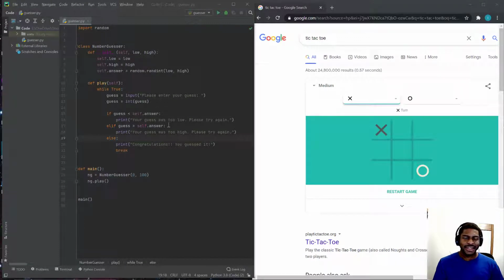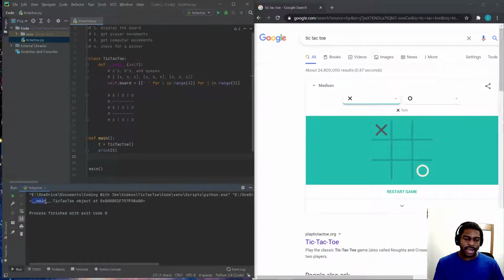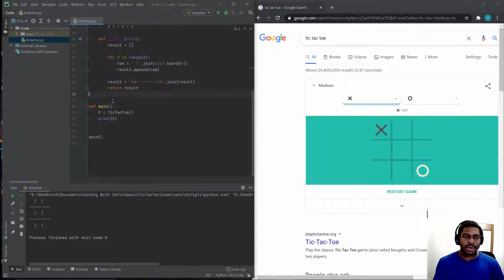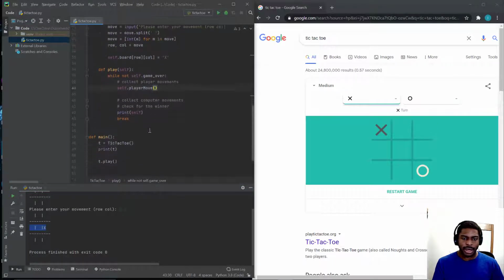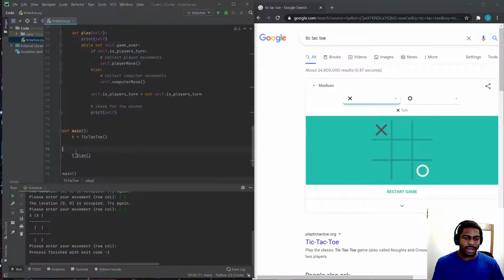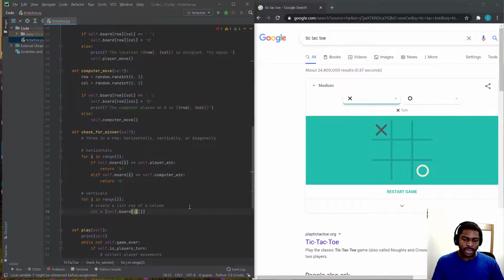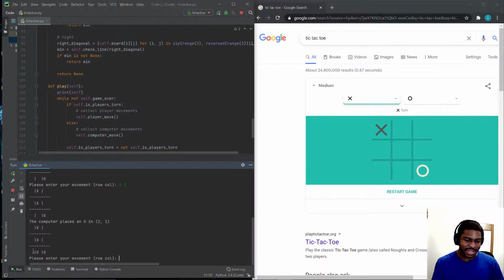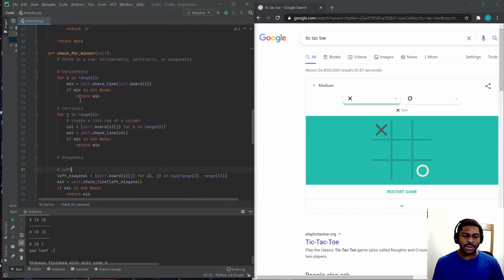Live Coding: Tic-Tac-Toe Game in Python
Let's create a text-based tic-tac-toe game in Python!

In these live coding tutorials, I code everything from scratch while recording the video so you can see my thought process, mistakes, and how much I rely on the internet!